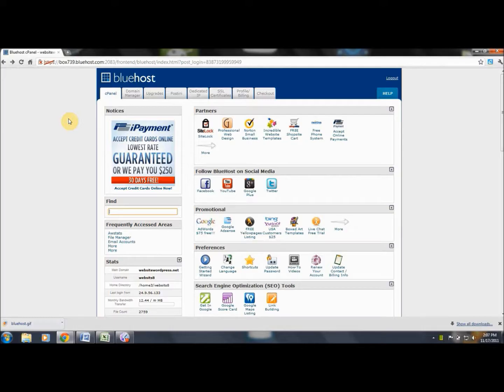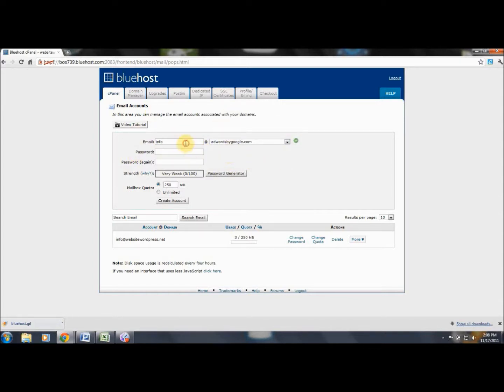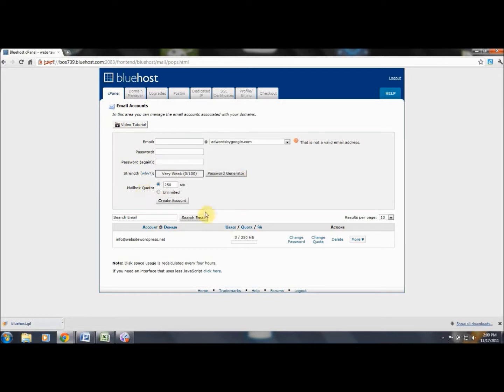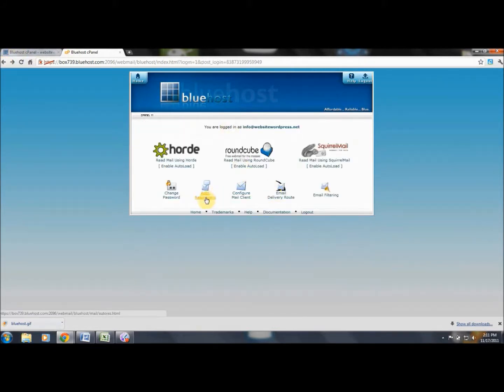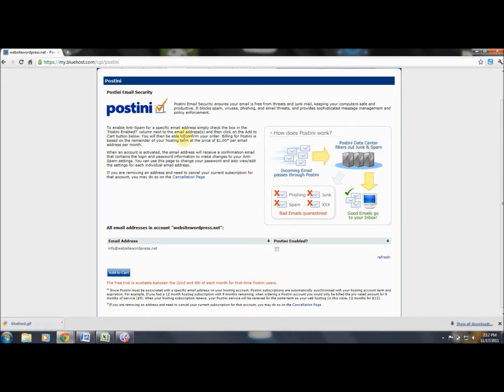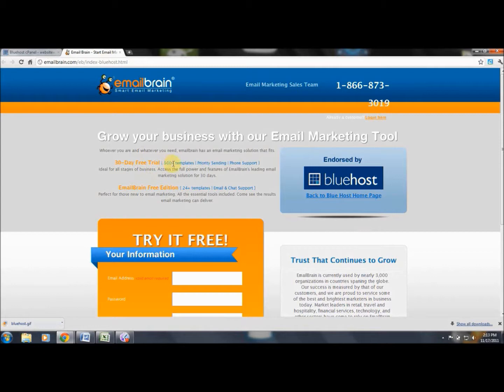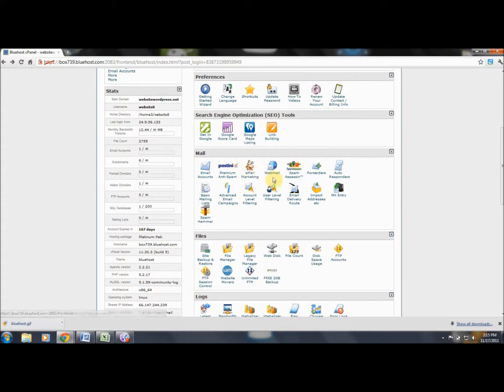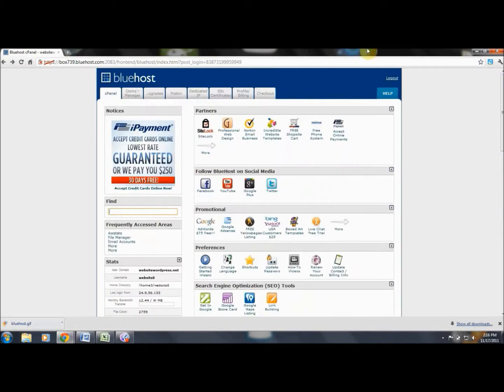Web Hosting Space -- Part 05/20